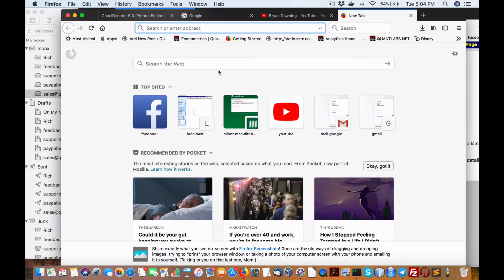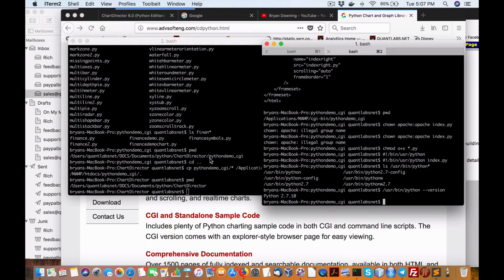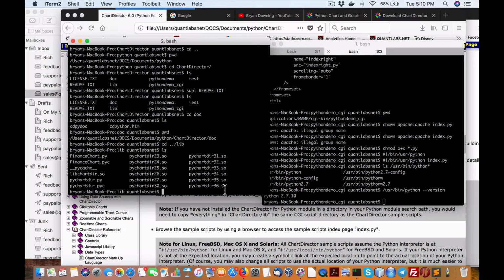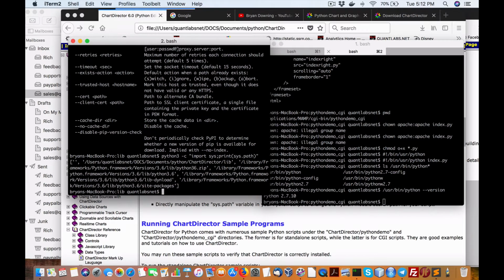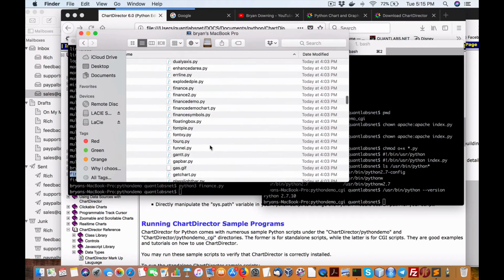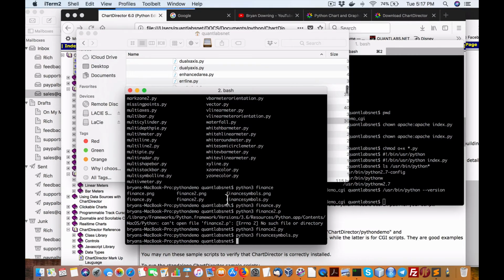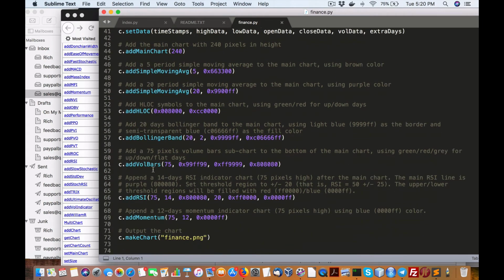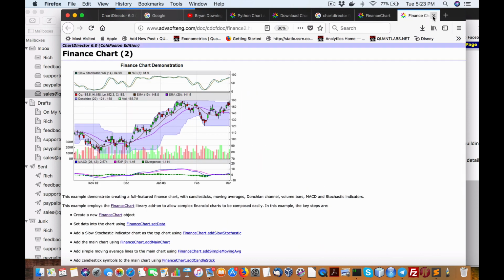Intro to Chart DIrector for Python with buy sell signal